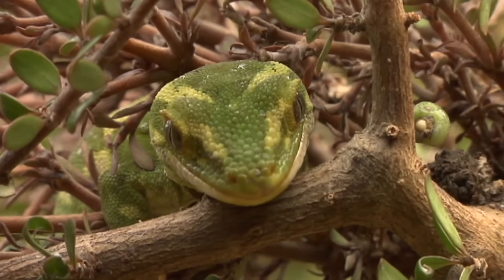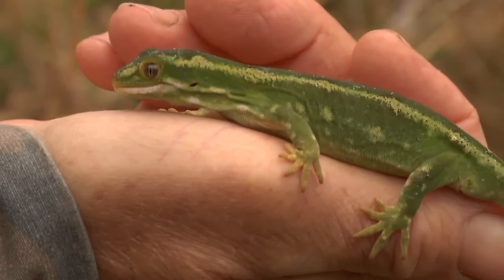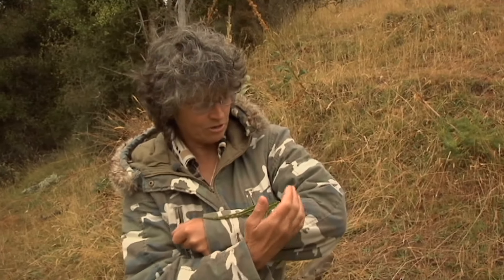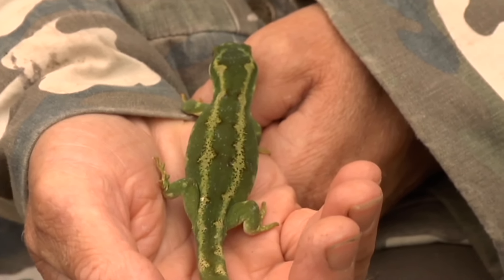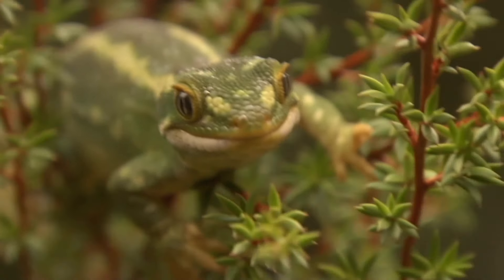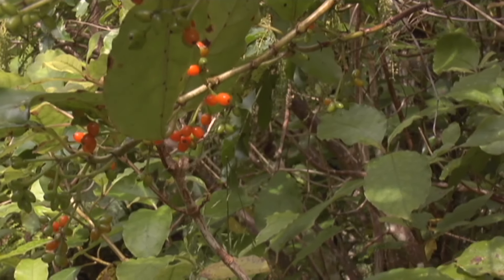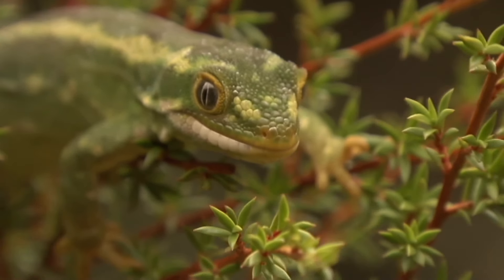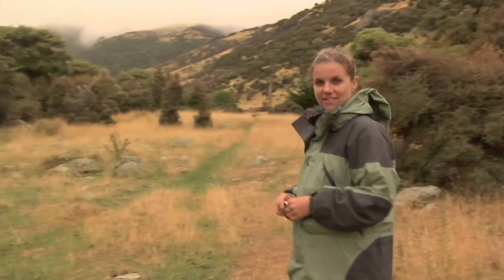Meet the Locals: Jewelled geckos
Season 4, episode 11: Check out this video to see some of our more charismatic locals! Nic finds some jewelled geckos in Canterbury.